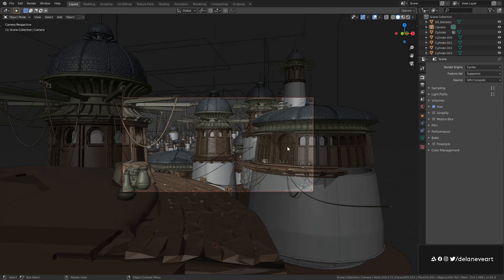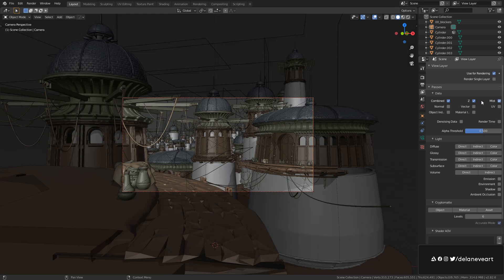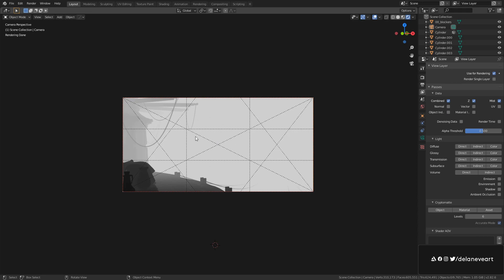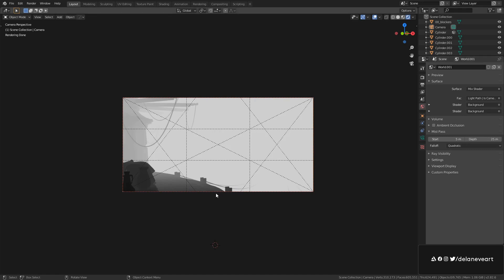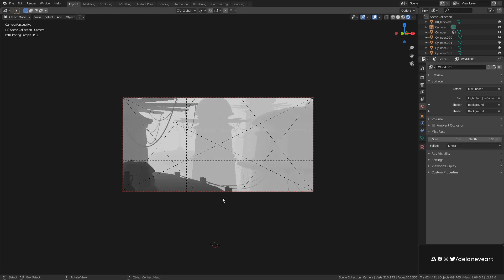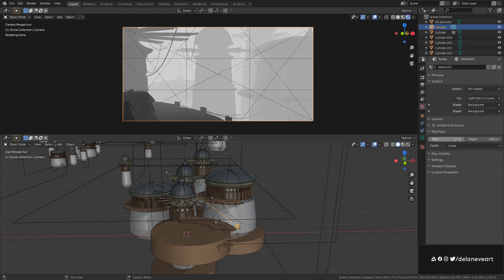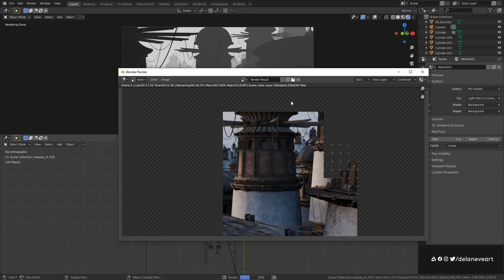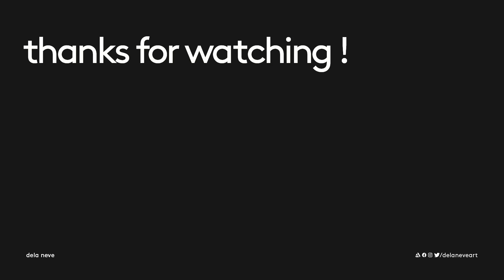How to get a Mist Pass in Blender for depth enhancing!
Next on the list of quick tip videos is the mist pass. Super useful to enhance the depth in your images in Photoshop. I prefer it over the Z pass because I feel I have better control over it being able to preview it in real time and you don't have to get into any compositing nodes to save it.